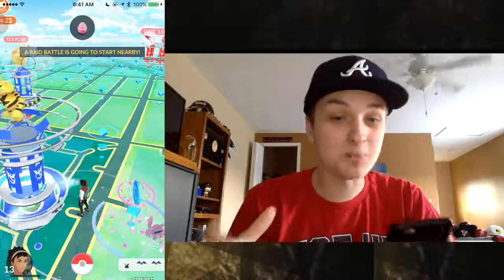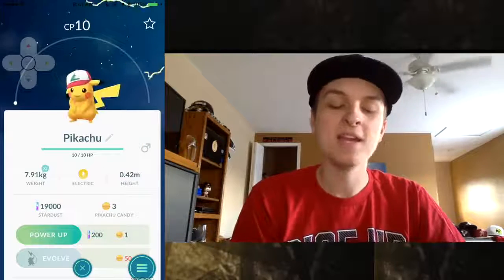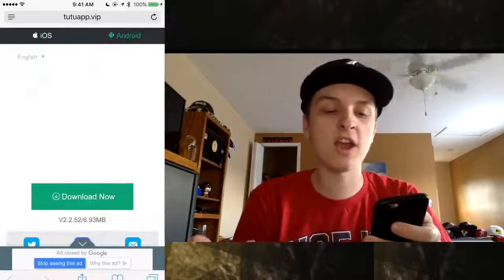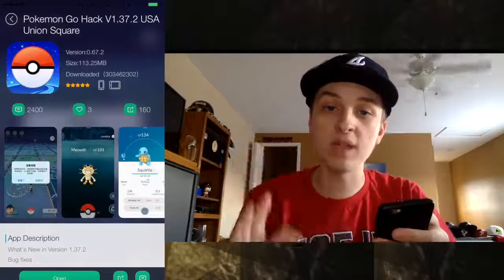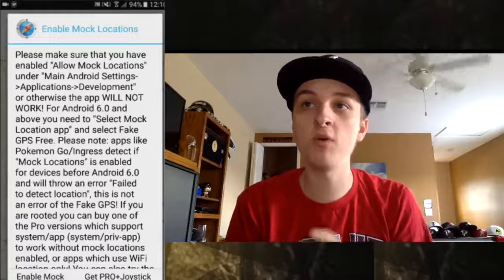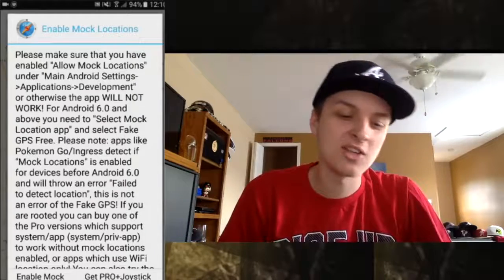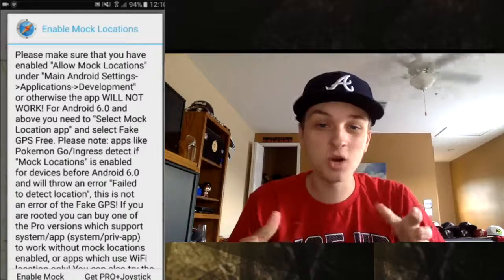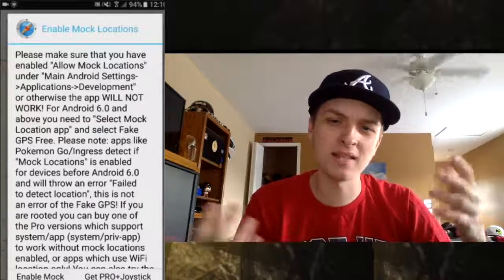NEW WORKING POKEMON GO HACK ANDROID & iOS 2017!!! POKEMON GO HACK